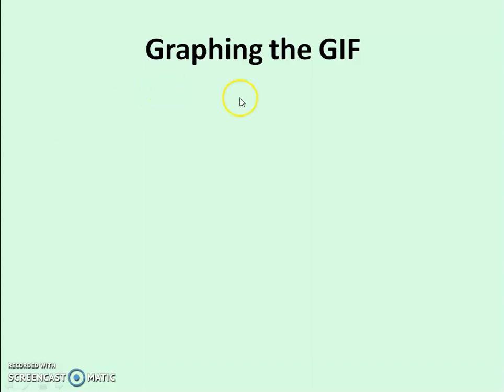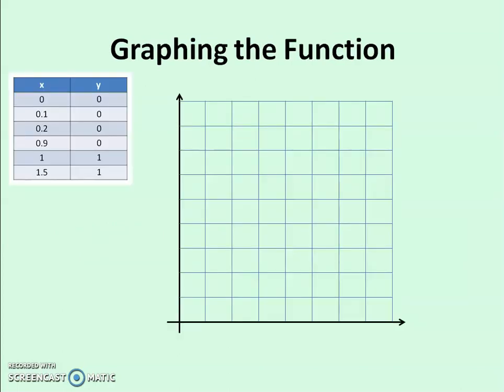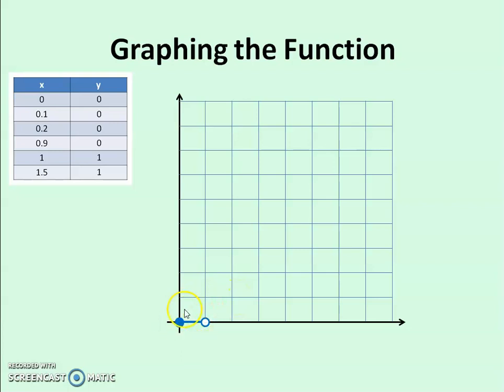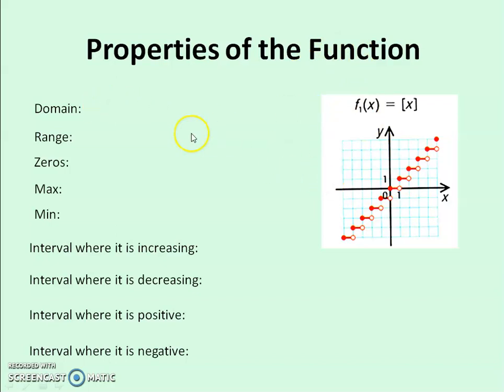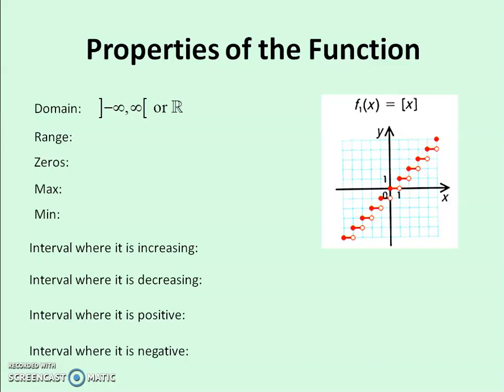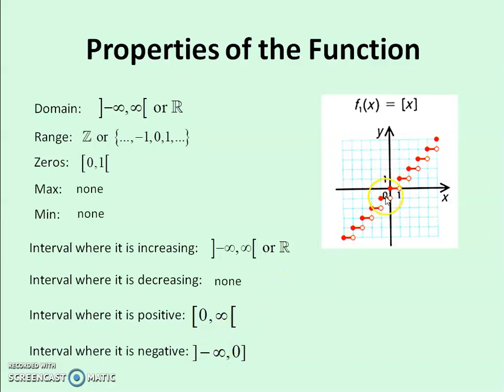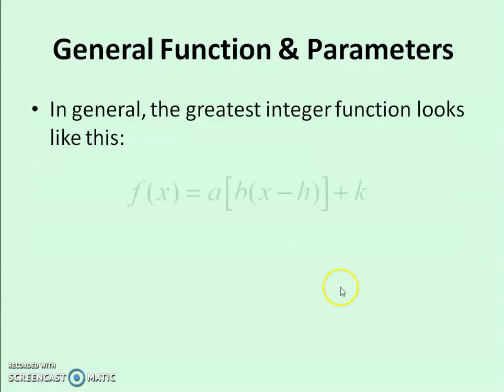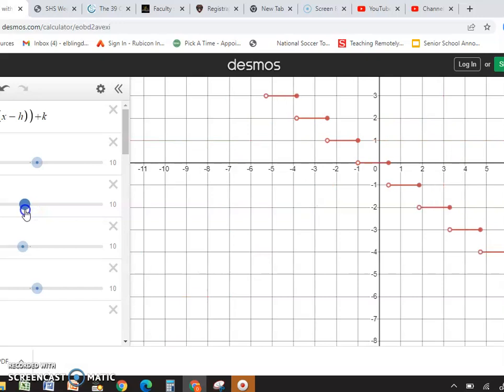What a GIF looks like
What a greatest integer function looks like generally